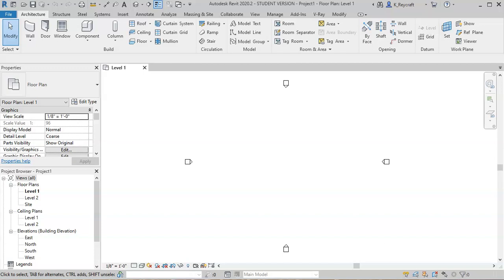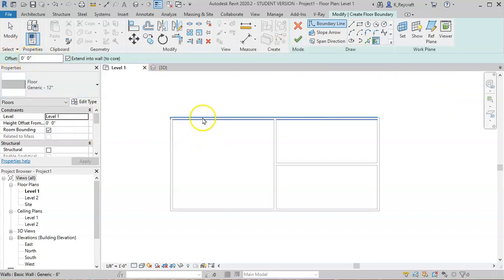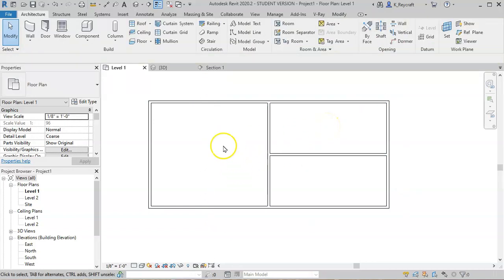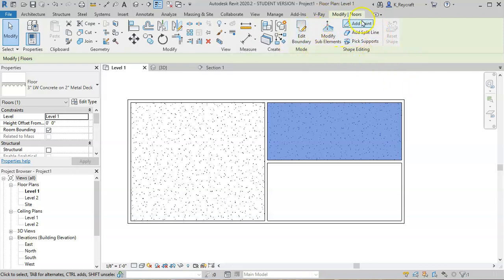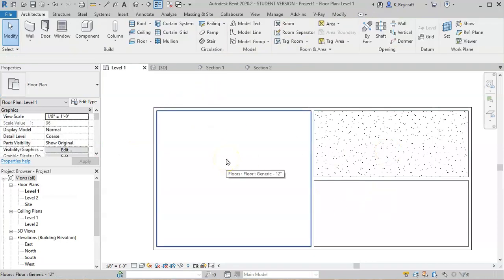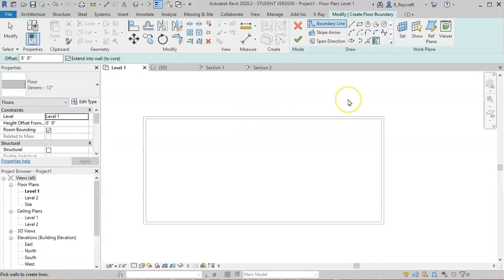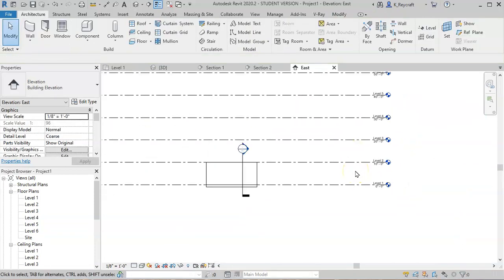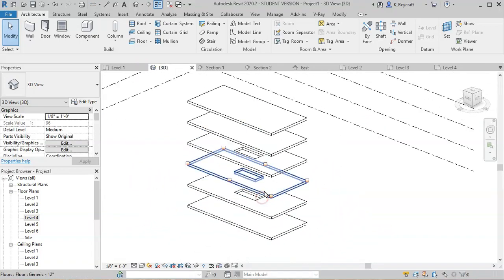Modelling Floors in Revit 2020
How do you model floors in Revit? What do you need to consider?